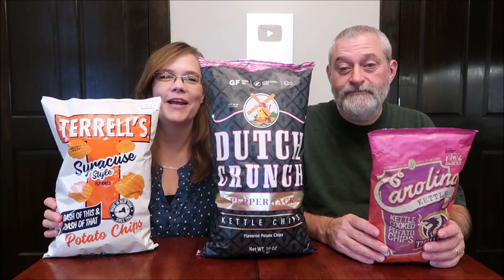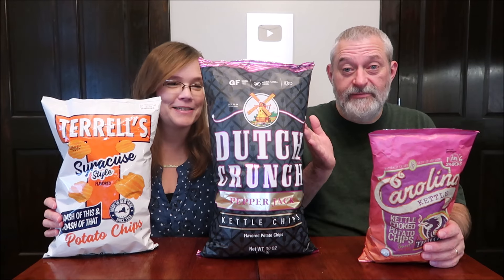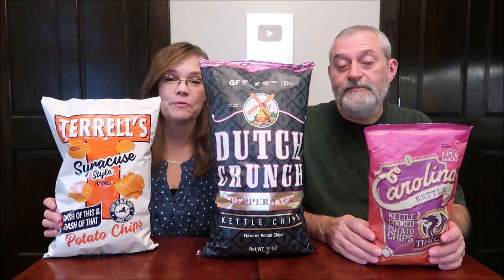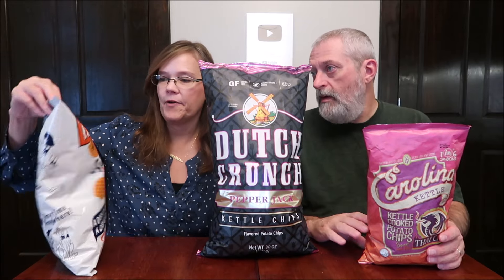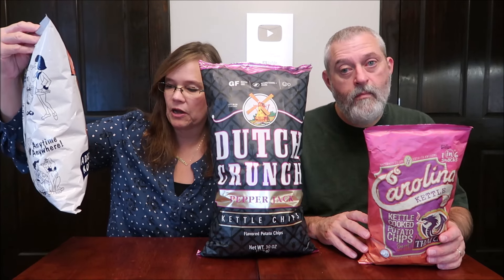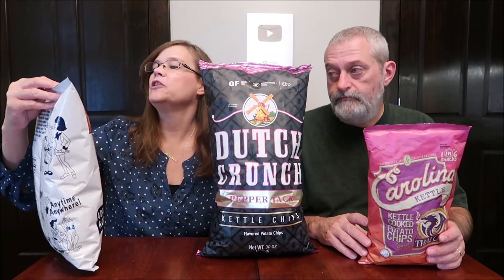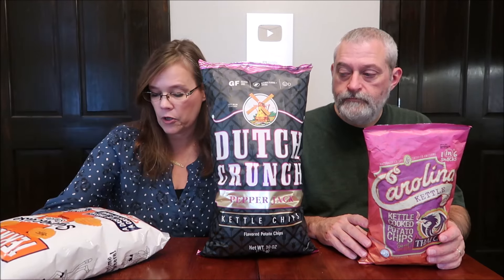Potato Chips: Dutch Crunch Pepper Jack, Carolina Kettle Thai Chili, Terrell’s Syracuse Style Review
This is a taste test/review of the Dutch Crunch Pepper Jack Kettle Chips, Carolina Kettle Thai Chili Kettle Cooked Potato Chips and Terrell’s Syracuse Style Potato Chips.